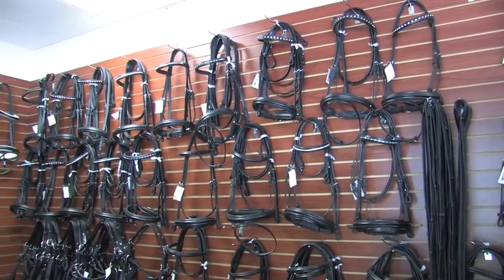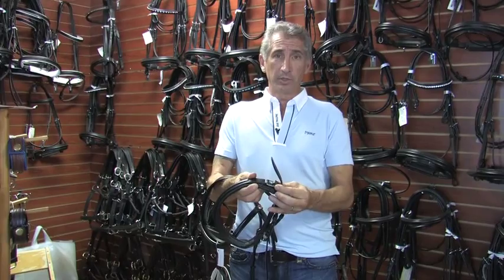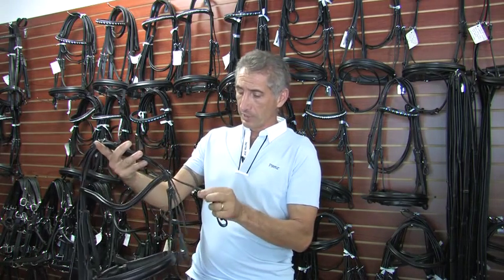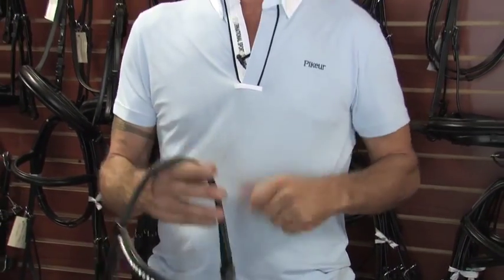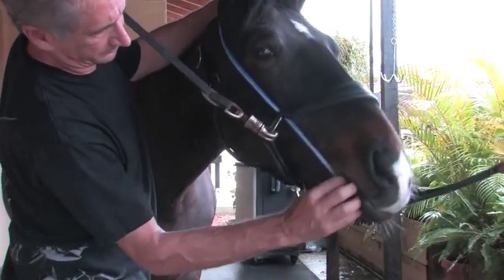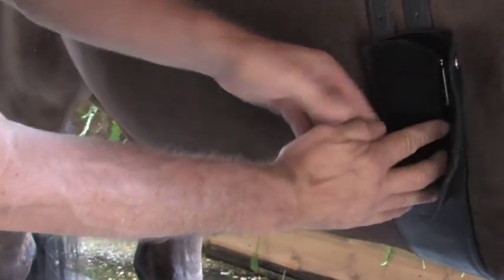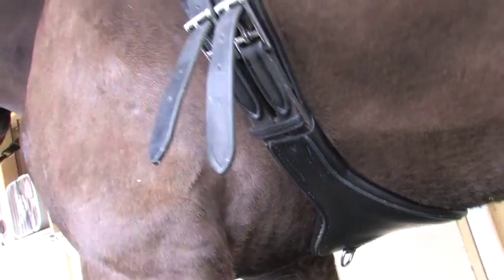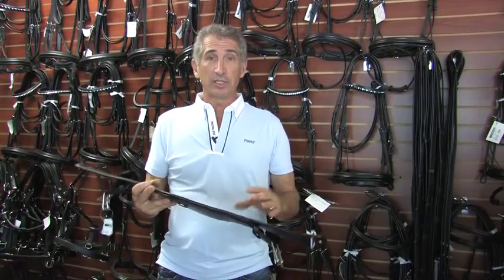Dressage Connection Bridles.m4v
Charles Tota showcases The Dressage Connection's custom bridles and leather accessories, and explains how the line of DC bridles and girths are designed to fit the horse and create comfort. or call 1-888-SNAFFLE